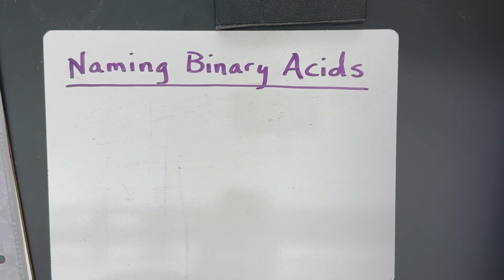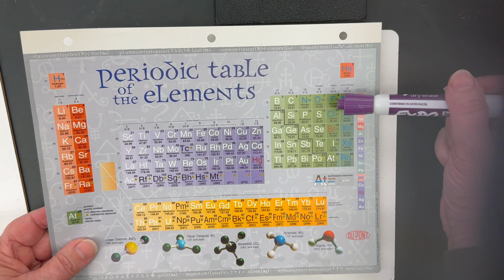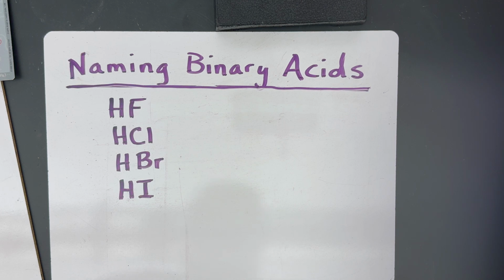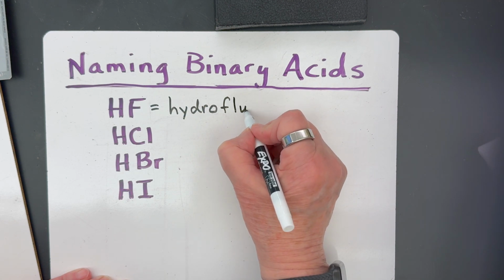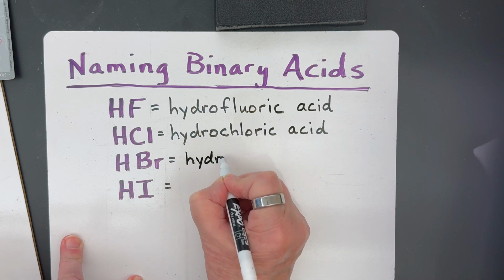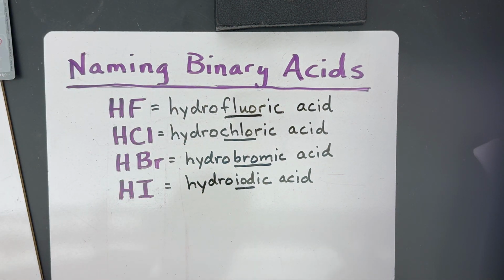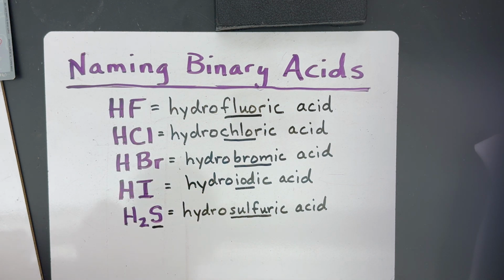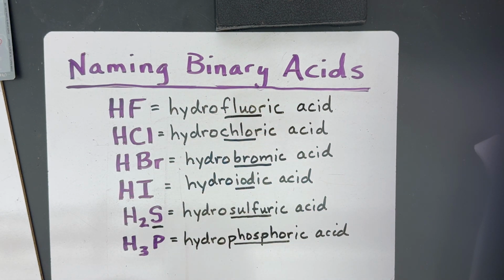Naming Binary Acids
In this short tutorial, I go over the rules for how to name a binary acid and work some practice problems. See below for other chemistry tutorials.

Other Chemistry Videos:
Getting Started